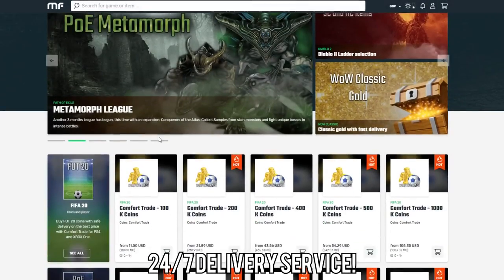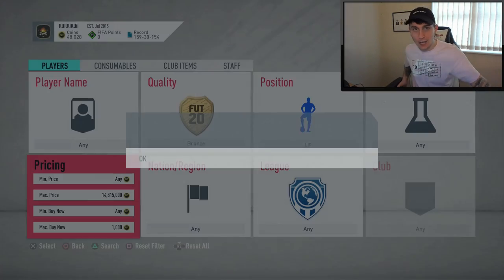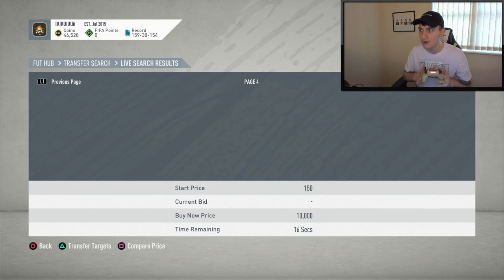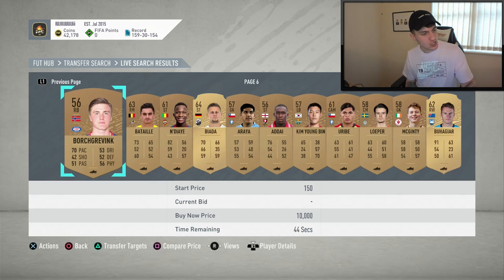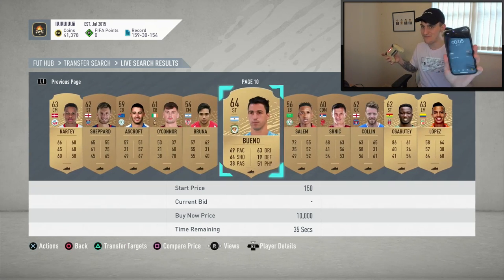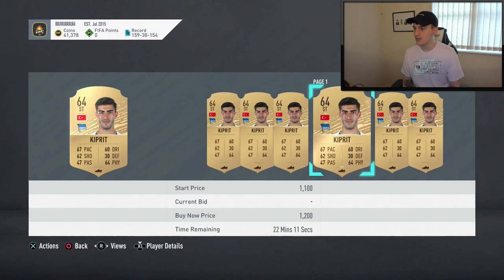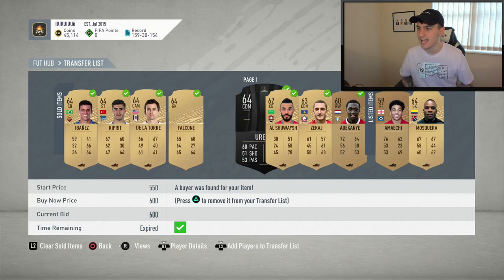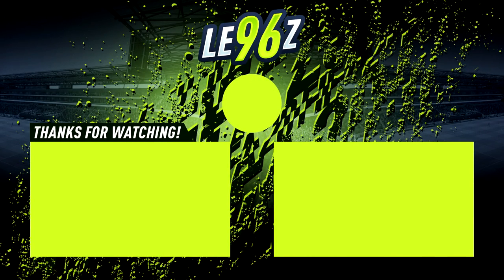HOW TO MAKE THOUSANDS OF COINS JUST USING BRONZE PLAYERS! (FIFA 20 FUT Birthday)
These FIFA 20 Trading Methods all use Bronze players, but how many FIFA 20 coins can I make?

🔊 Join the LE96z army!